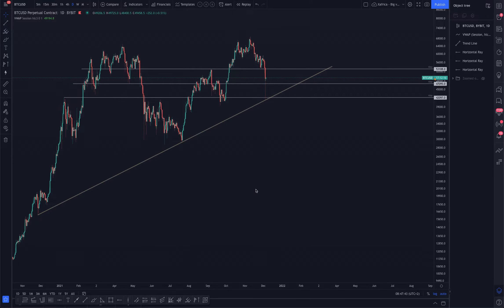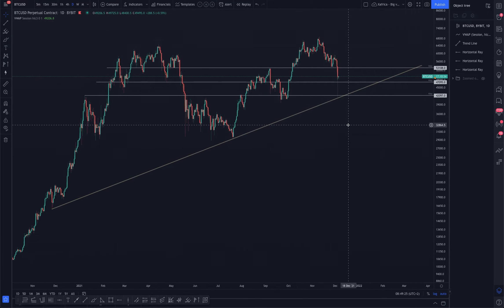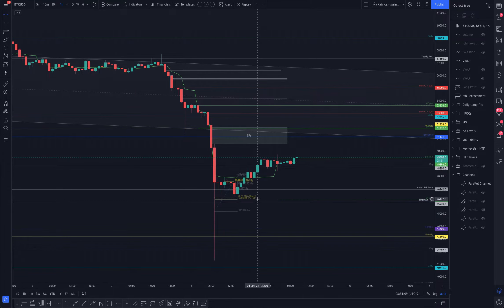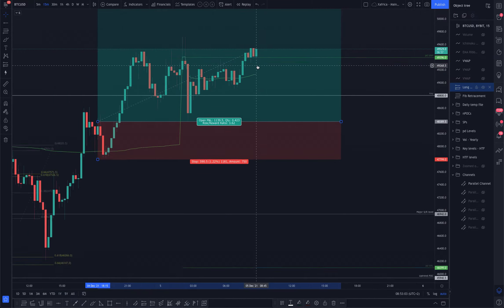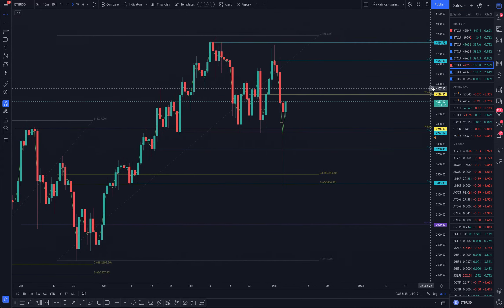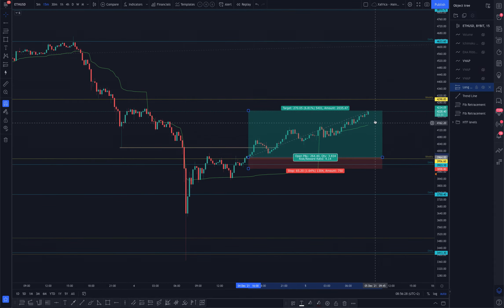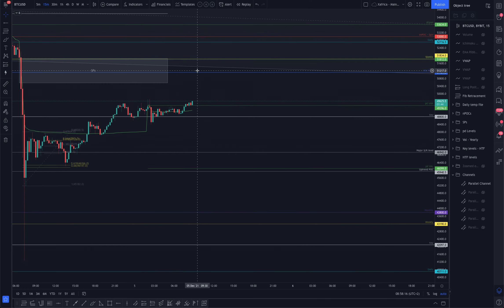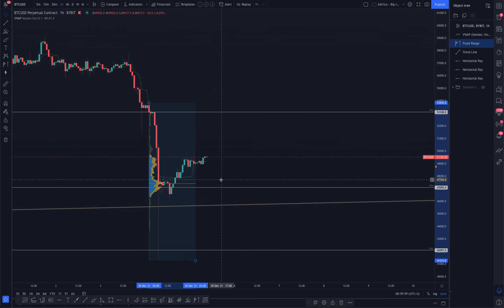Bitcoin - Trades and new levels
BTC & ETH - Sharing my thoughts and trades I took.

PLEASE DO NOT follow anyone in the comments giving advice on crypto or investing. It's a tough world out there. A lot of scammers are on the search for your money. DO NOT trust anybody with your savings or investment. NEVER on Telegram!

Here is my link to Bybit trading platform. I use it for trading Btc, Eth, and some Alts

Here is my link to FTX trading platform. I use it for trading Alts.

Here is my link to TradingView. I use it for Charting Btc, Eth, Alt coins, and stocks.

Please, only paper trade until you're confident in the markets.
Do your own analyses, and make sure you understand the risks of trading. You can lose your complete portfolio in 1 second!